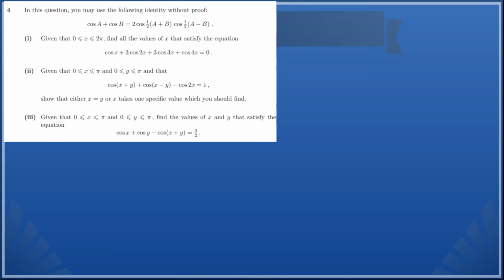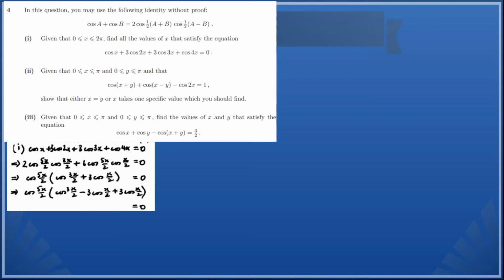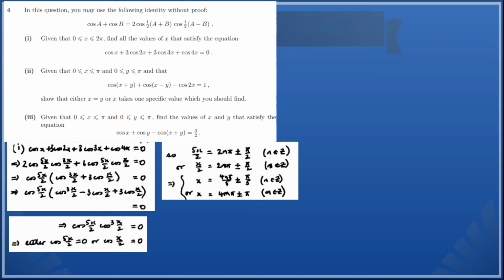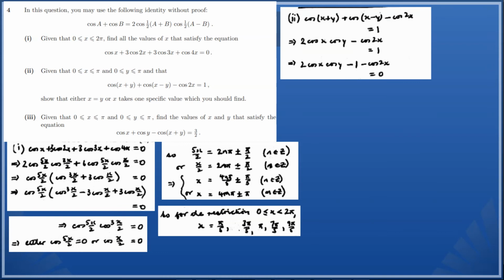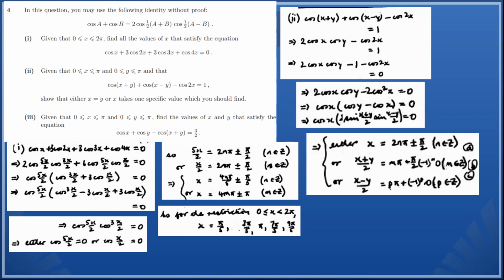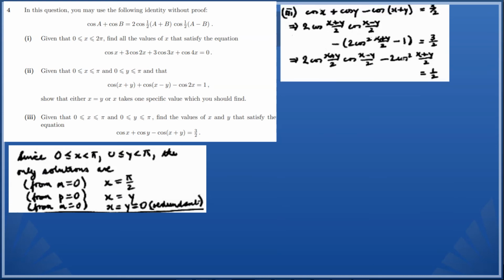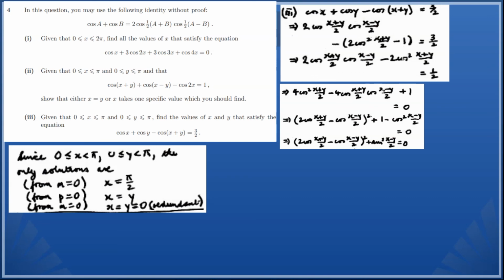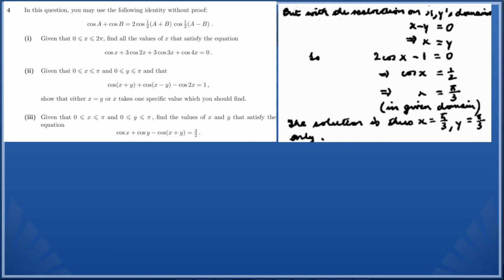STEP 2 2018 Question 4 Solution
In this video I show you the solution to the Step 2 2018 paper question 4. This is taken from the Cambridge OCR sixth term examination paper.

These questions are typically a lot longer than standard A-level questions. In a STEP paper, you are marked on your best 6 answers and you have 3 hours to complete the paper.

This means that you should aim for completing a question in 30 minutes.

Enjoy the video and if you have any questions give me a shout!